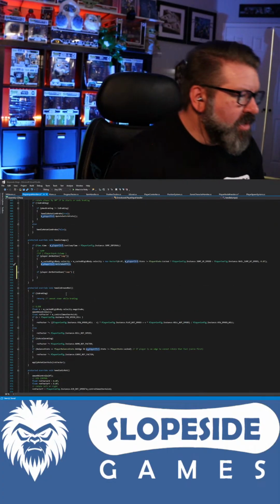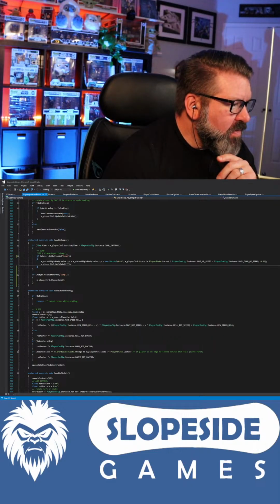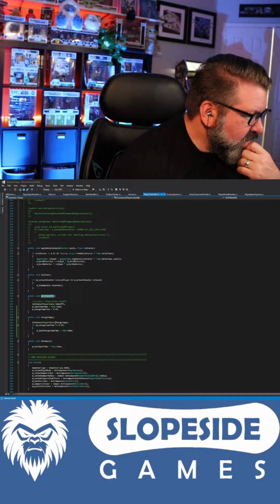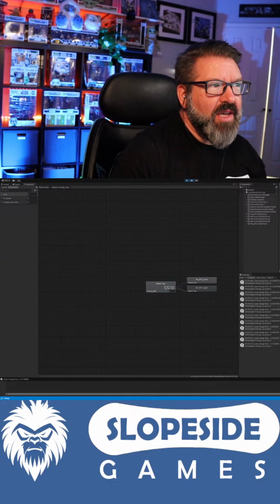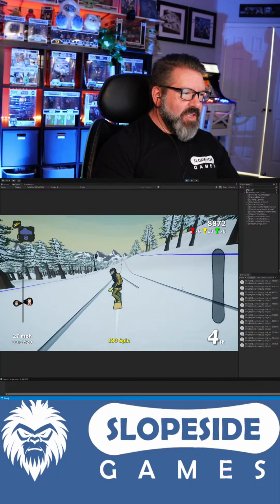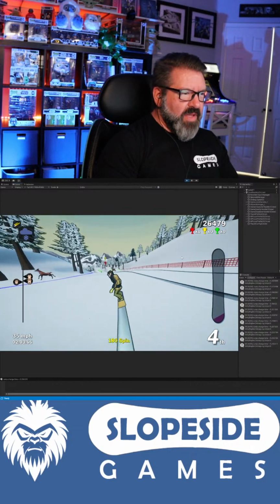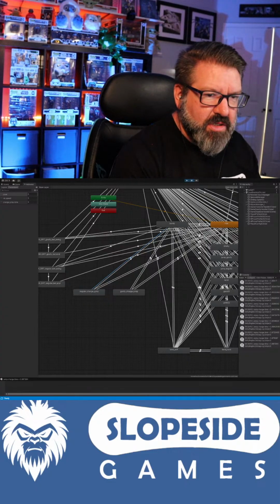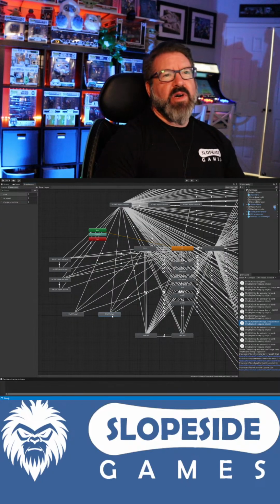Developing 'Slopeside Kings' Live 11 short